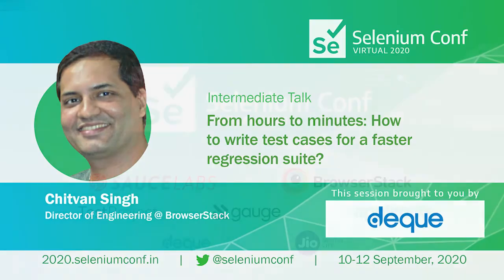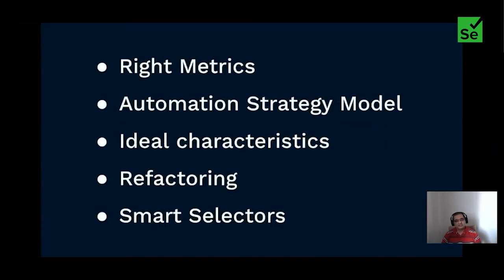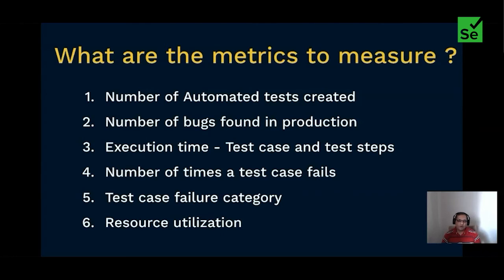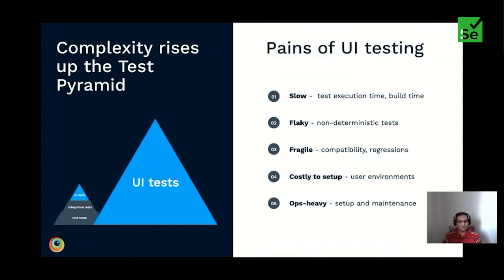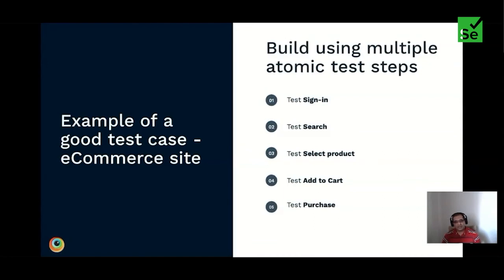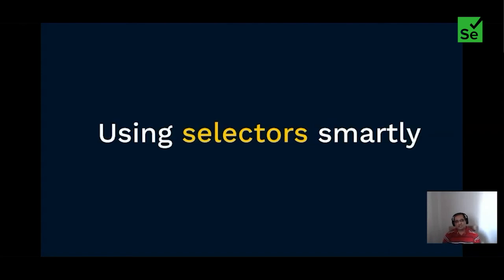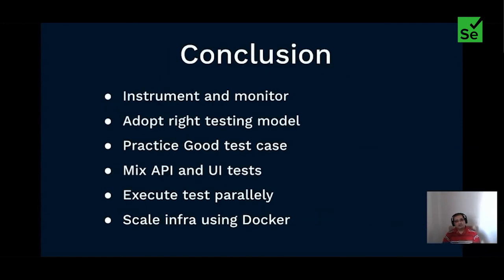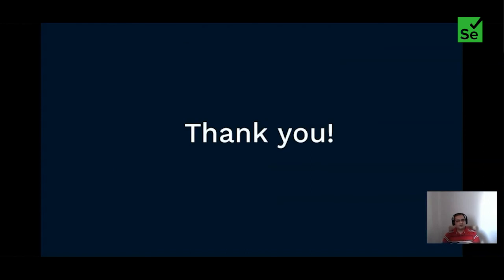From Hrs to Mins: How to Write Test Cases for a Faster Regression Suite by Chitvan Singh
Teams that release multiple times in a day cannot afford to have their regression suite run into hours. Most of these teams run their entire suites in less than 15 minutes. While infrastructure and configuration help bring this number down, the largest gains come from writing test cases that can cope with the requirements of a setup that runs so fast.

In this session, I'll talk about:
- How to identify test cases that need refactoring
- How to write atomic test cases
- How to use selenium locators smartly
- Using product APIs to switch between user states
- Using the right Selenium waits
- Parallel execution and queuing